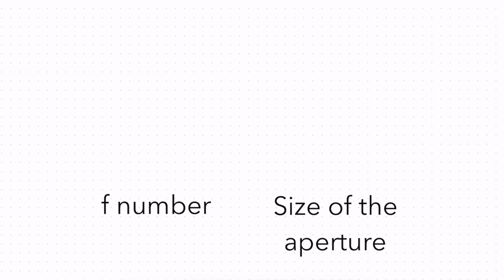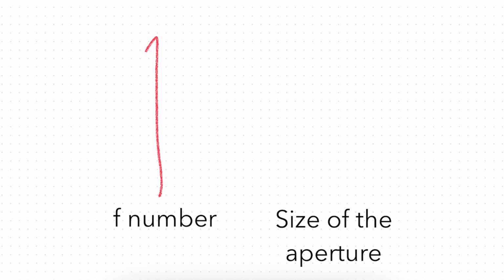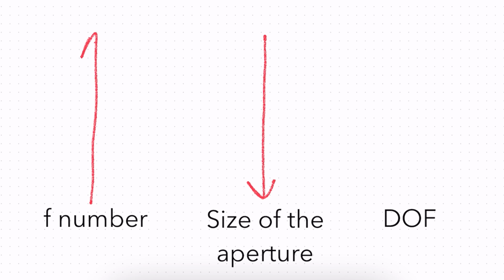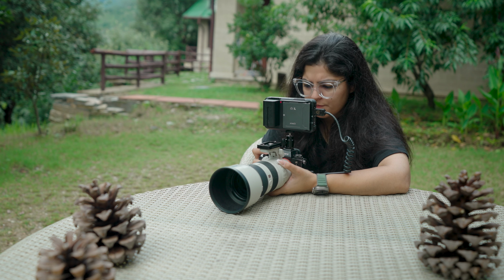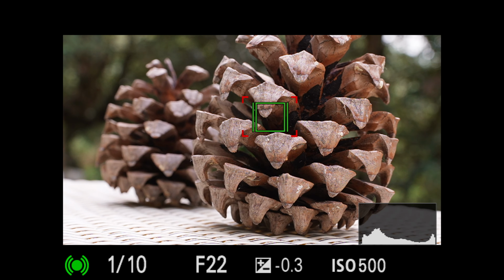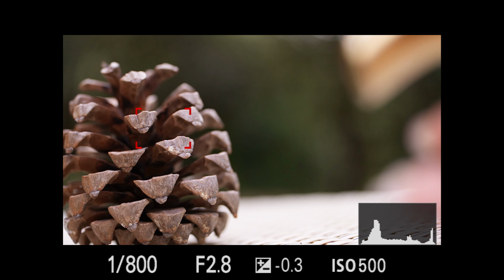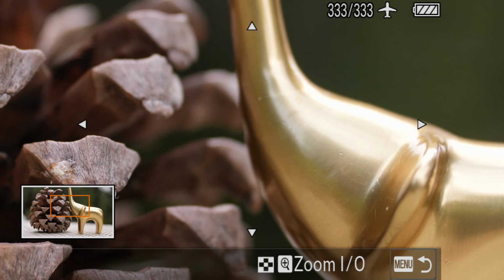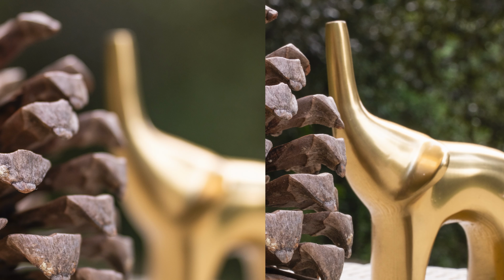Understanding APERTURE & DEPTH OF FIELD with EXAMPLES | Getting more Bokeh | F Stops explained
In this photography course, I will be sharing with you a decade of my experience, covering a mix of technicalities, composition, and some helpful tips and tricks. It's not a shortcut to learn photography, but rather a comprehensive route that will shorten your journey from a novice to a professional.